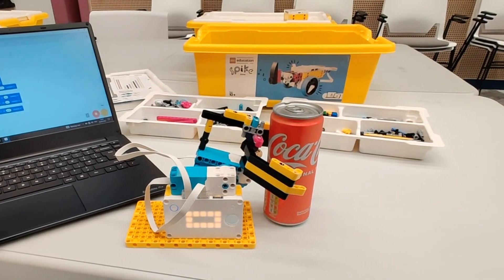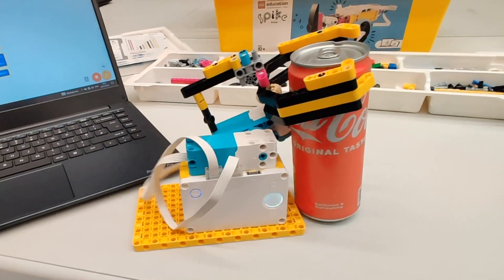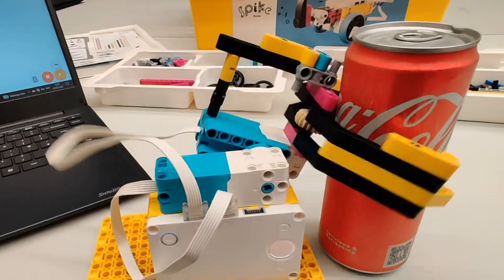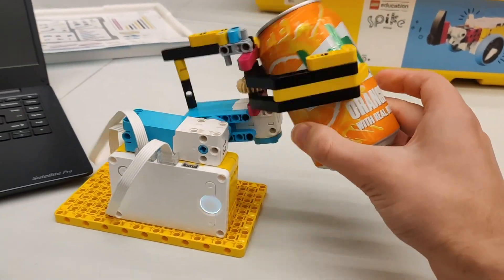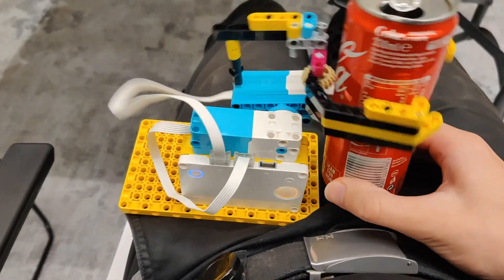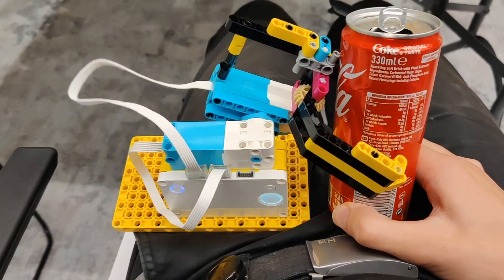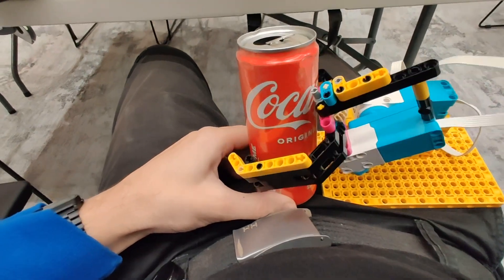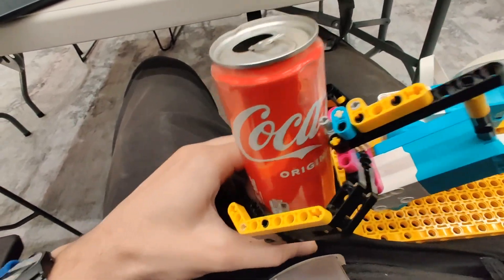Auto Coke Shaker Lego Robot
Lego robot that automatically shakes your coke can.
Thanks to The Simpsons who did this first.

This video, and most of my others are inspired by Michael Reeves, Simone Giertz, William Osman, Code Bullet and many more. (I'm just writing this for the algorithm.)

SOCIAL:

Stalk me and find out what I had for dinner 4 years ago